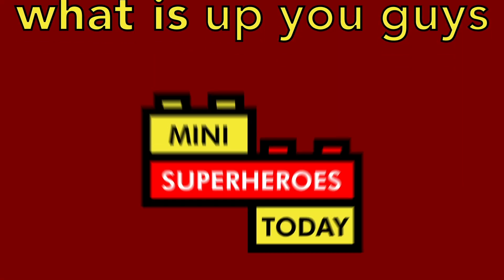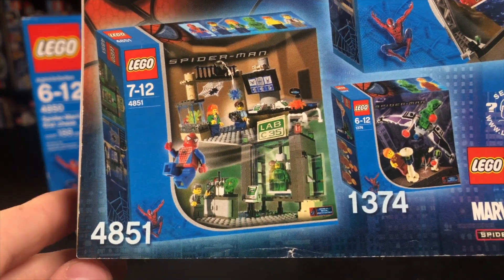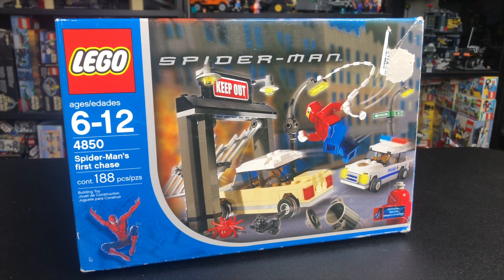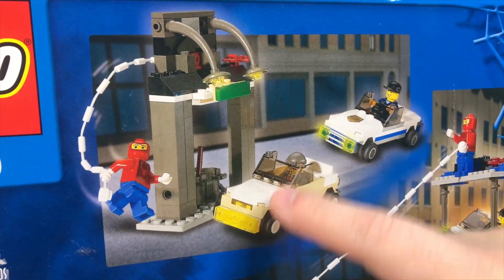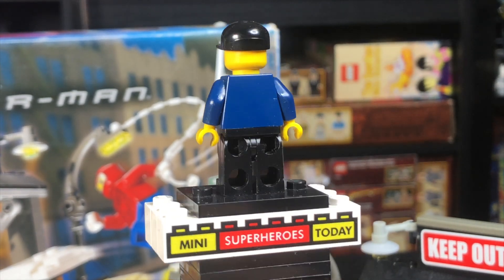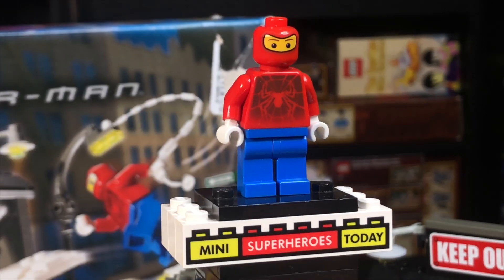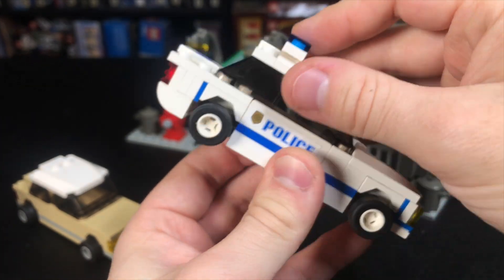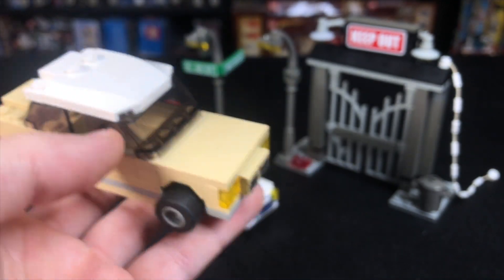RARE LEGO Spider Man's First Chase Set 4850 Review (2003 Set)